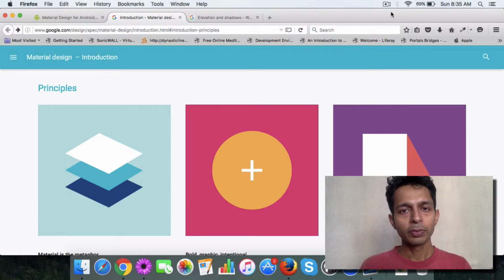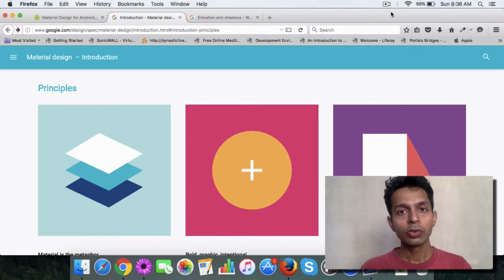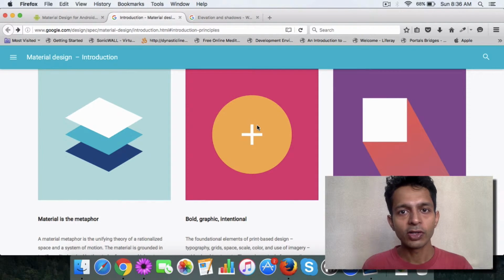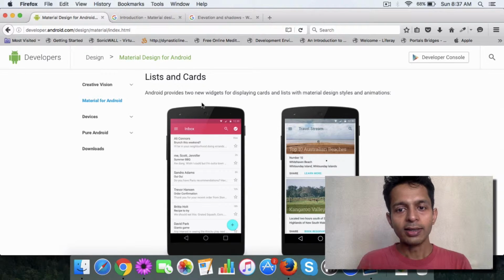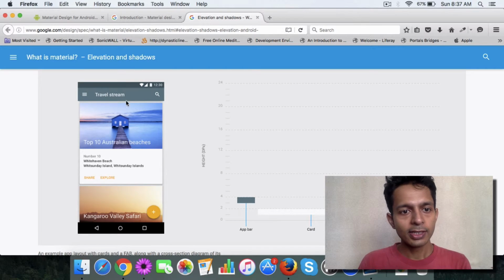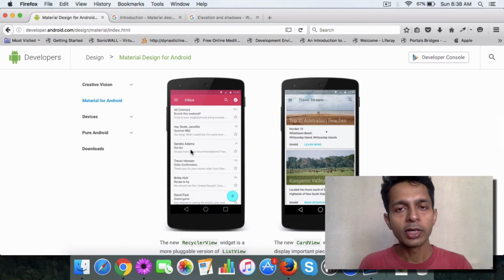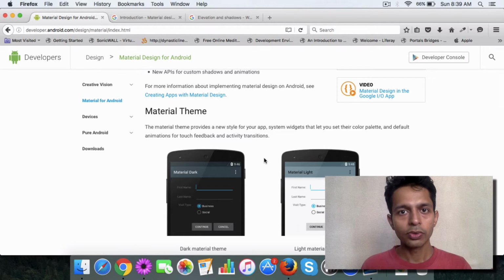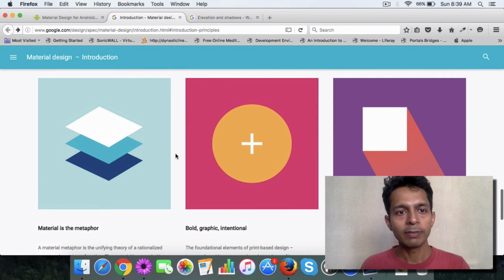Introduction to Material Design in Android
In this video you will get introduction to the Material Design Philosophy and Widgets. The blog post contains links to Android Documentation.